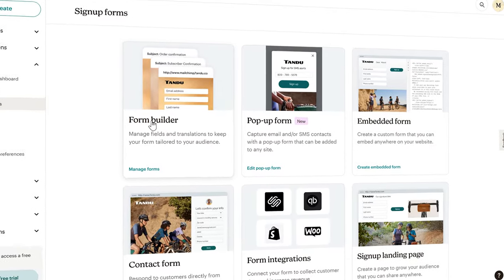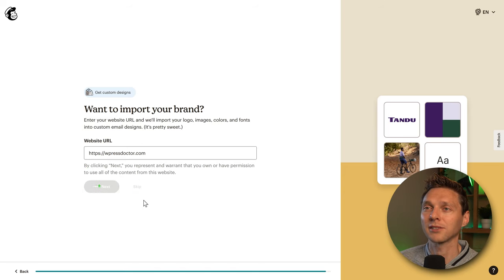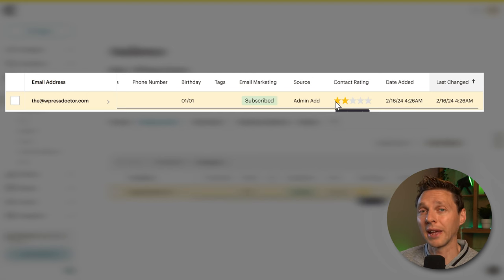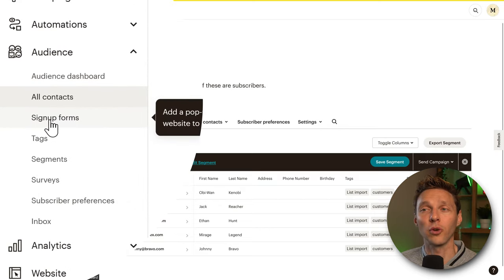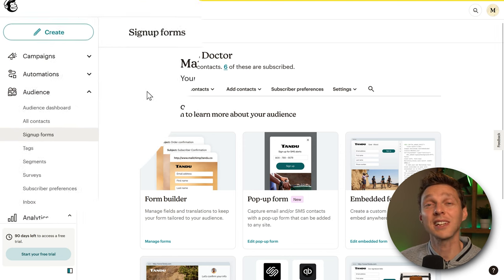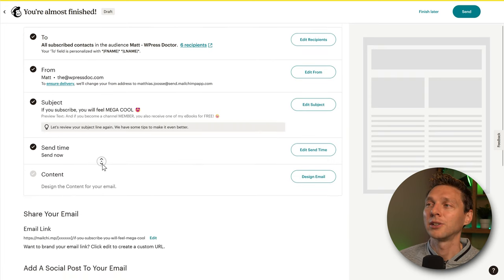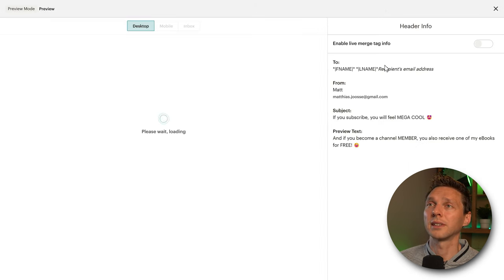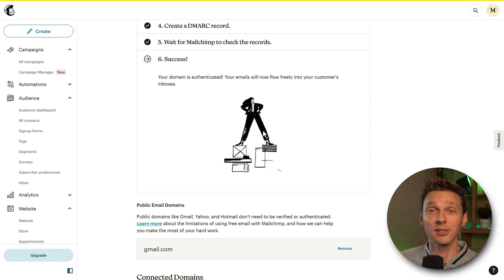Mailchimp Tutorial for BEGINNERS 2024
In this step by step, calm tutorial, you will learn everything from scratch to start emailing via Mailchimp! Lean how to create contact lists, import them, create signup forms, connect your domain and create campaigns! 👇🏻👇🏻👇🏻 Start here 👇🏻👇🏻👇🏻

⏱️Timestamps⏱️
0:00 Intro
0:16 Signing up
2:30 Adding contacts
8:14  Create Signup Forms
9:51 Form Builder
14:44 Place form on website
18:07 Send emails
25:57 Connect to domain

🧾 Transscript 🧾
In this calm, step by step, in-depth tutorial, we are going to use MailChimp to set up our email marketing. We will be covering every aspect of MailChimp. So as a absolute beginner you will be up and running in no time. In this tutorial, we will be covering the free plan over here. So click 'Sign up for free'. Like this. You cannot use your own free email to send emails like Gmail or Hotmail. That's not possible. If you don't have your own domain name yet. Its really easy and doesn't even cost you that much money. Fill in a very strong password over here, and click this if you don't want to receive emails from MailChimp, then we press signup. Click on this button 'Activate account'. And then we need to fill in this information. And don't worry, you can always change this later in the settings. Your phone number is not mandatory, but it's recommended. We're going to skip this for now. So press 'Next'. Then we need to fill in our business address. Why? Because it's the anti-spam laws. We actually need to do this. And then we press on 'Next'. Then select a top goal you want with MailChimp.  I'm going to select the top one. It's not that important. I'm just very interested in the advanced reporting. Press 'Next'. Then we need to select how many email contacts
we have. I'm starting with 0 to 500 as we're just starting out with this journey. Press 'Next'.  We're going to sell via our own website. Or maybe you want to do it via Amazon or Etsy or whatever. Press 'Next'. If you already have a website, you can enter it right here. And then we click on 'Next' and they're going to try to fetch our logo and all this kind of stuff, should be nice. Press 'Next'. Then we're going to select the free plan in here. Then MailChimp is going to prepare our account for us. And then we are here, welcome at your MailChimp dashboard. I'm going to walk you through all these settings on the left side so you know exactly how to set up your forms, how to create an audience, how to set up emails and send them out. No worry, we're going to do this all in this tutorial. Now before we can send out any emails, the first thing we need to have is actually a mailing list. To do that, we go to audience in here, click on this, and then we are at the audience dashboard in here. Now let's just walk through all these things. Let's go to 'All contacts' in here. We are now at the overview tab. In here you can see all your contacts. Currently I have none. Let me show you how it looks when you have actual contacts. Let's add in a contact. Here we go. I don't going to fill in the address because I don't do offline marketing, so I'm not very interested in their address. I do, however, interested in the country there in. So in our case, USA. And then what is also very interesting is a birthday. If you can collect birthday dates, it can be very interesting if you're having a store, for example, so you can give some birthday discount, that would be very nice. So I'm just going to put in the 1st of January. I'm going to tell you more about that later on when we are creating...